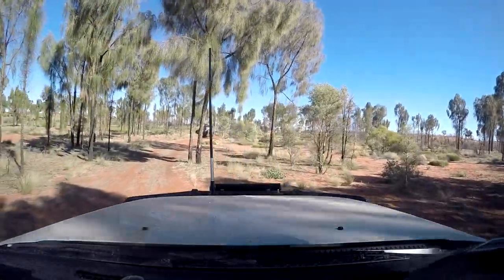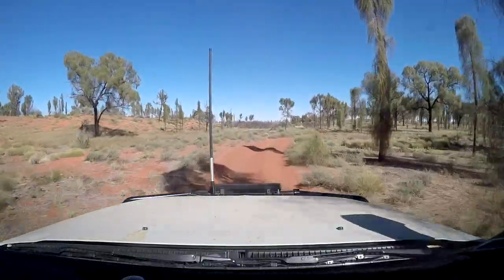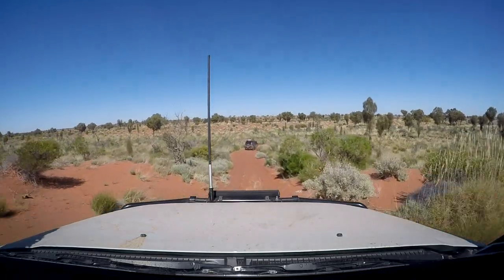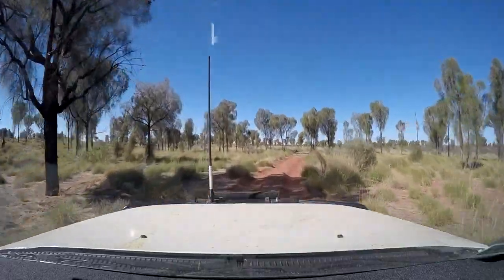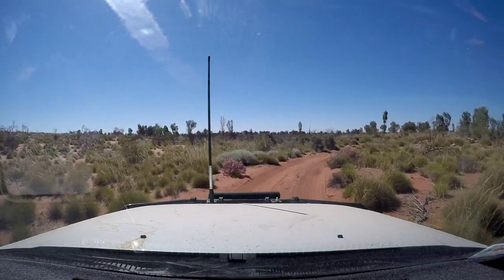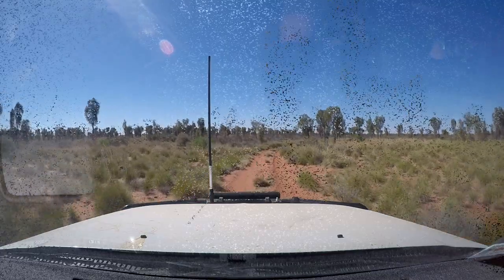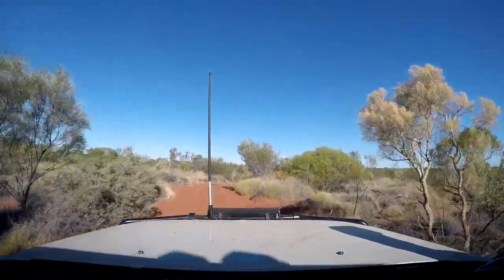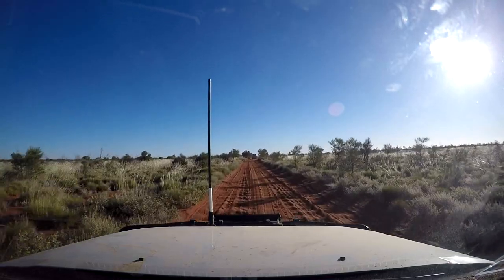The Canning Stock Route- A caning on the caning part 3_Hi Res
CSR Well 37 to Well 33

Freak - Silverchair
All Torn Down - The Living End